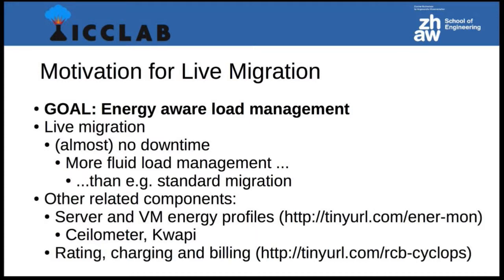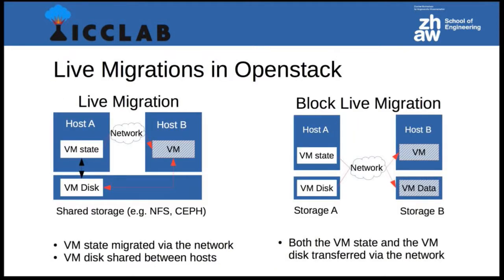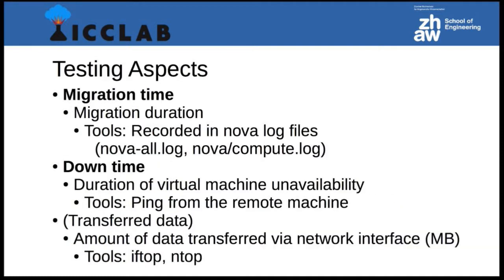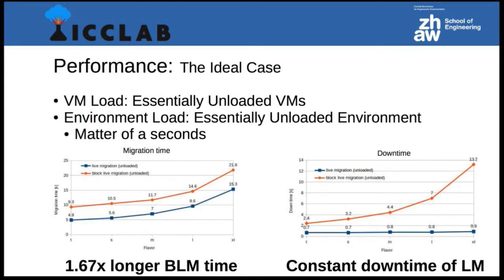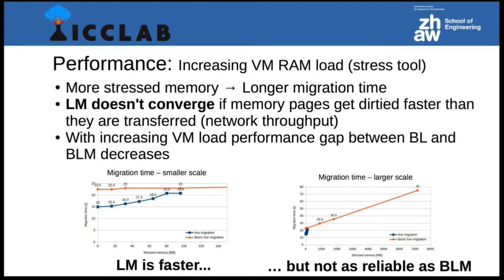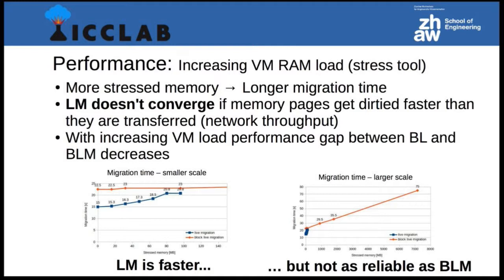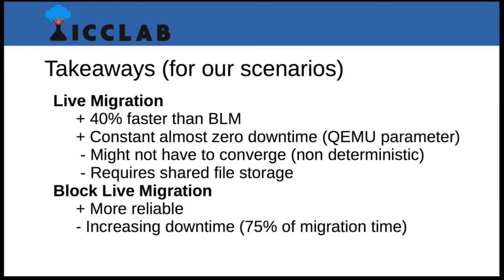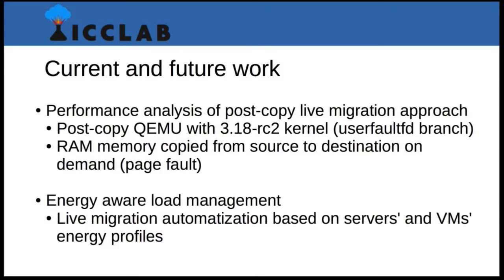vBrownBag 2014 OpenStack Paris - Vojtech Cima – Performance analysis of live migrations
vBrownBag 2014 OpenStack Paris - Vojtech Cima – Performance analysis of live migrations in Openstack